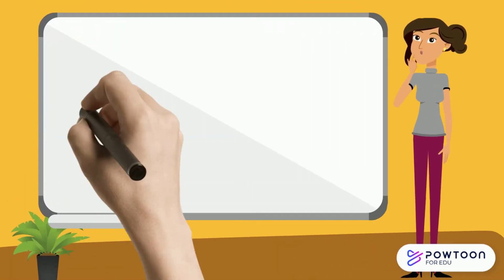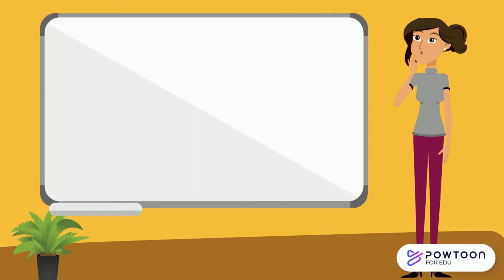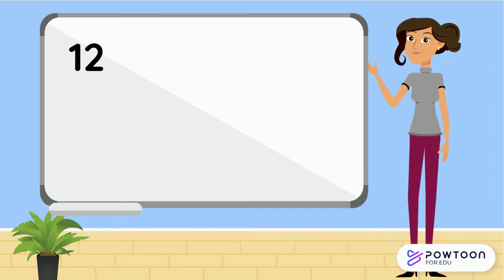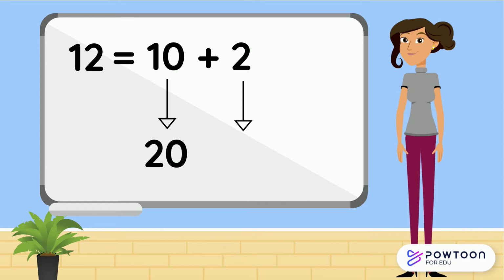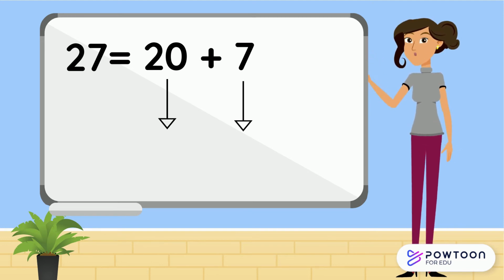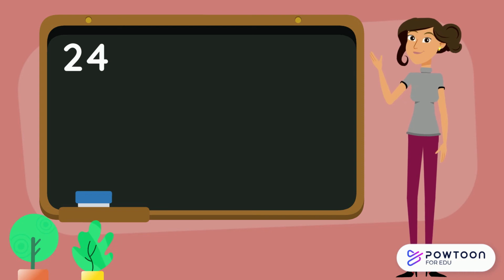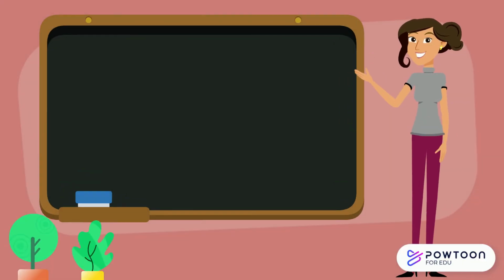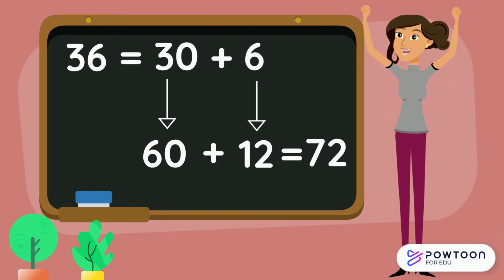Doubling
This video includes:
What is doubling? with some examples.
Doubling of double digit numbers using thinking arrows.